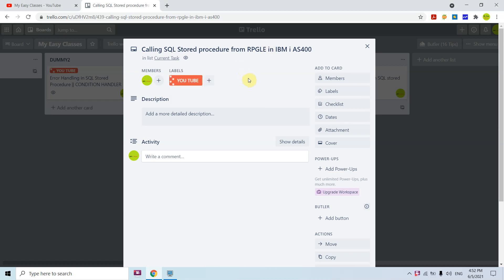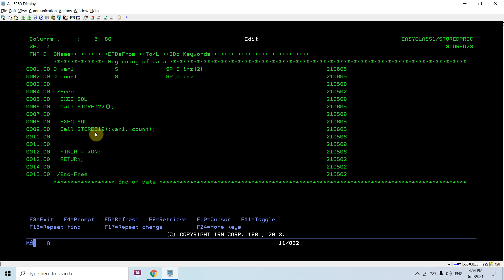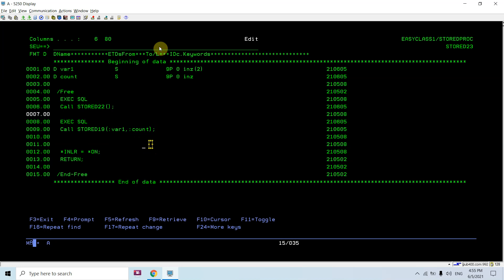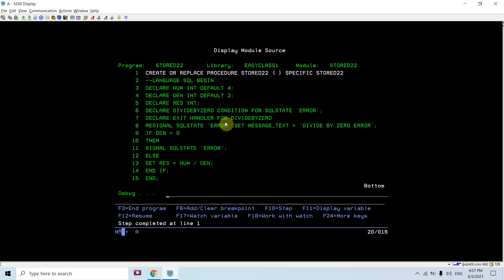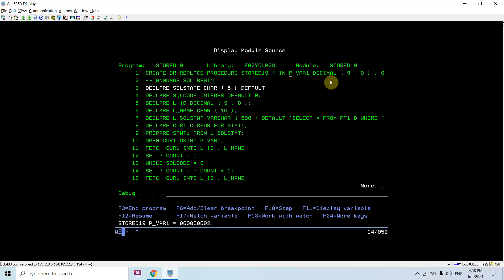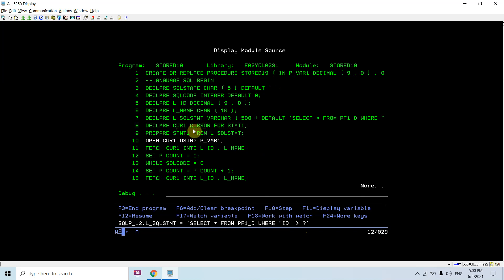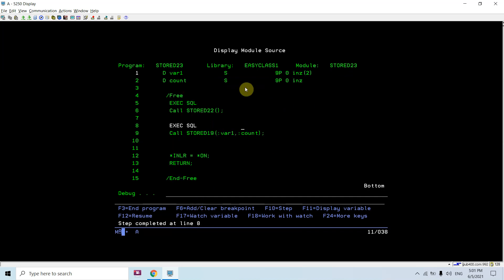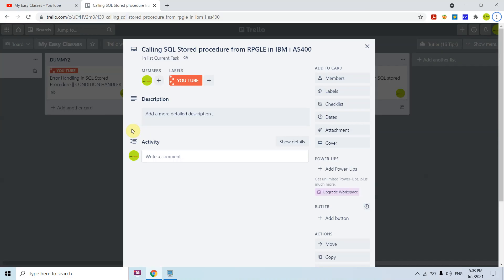Calling SQL Stored procedure from RPGLE in IBM i AS400